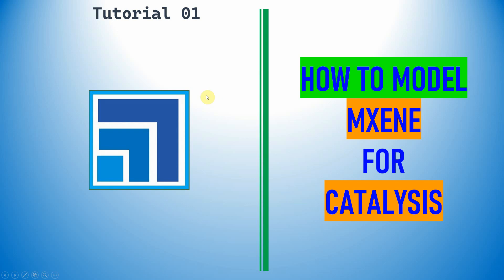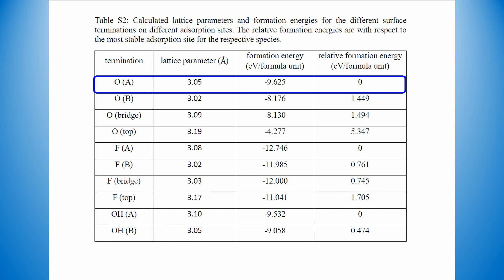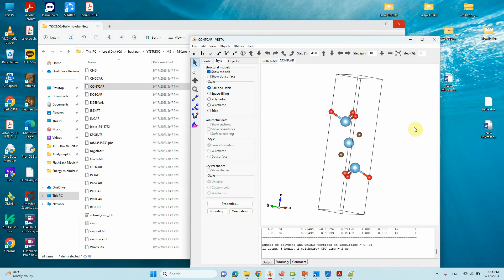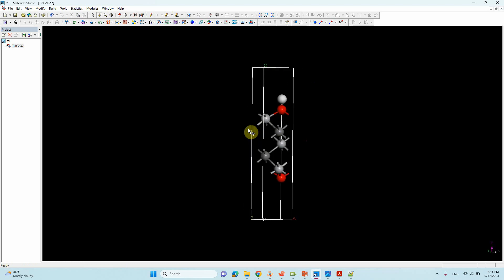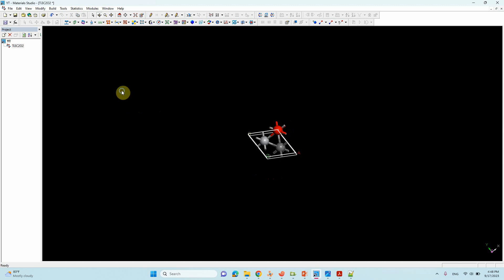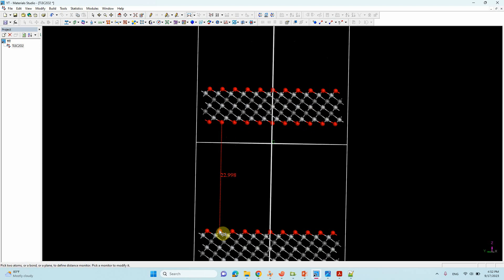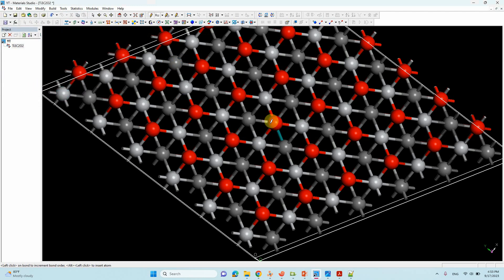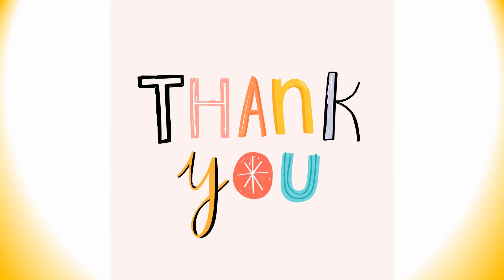How to Model MXene and MXene supported single atom catalysts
Greetings, dear viewers! In this video, we'll explore the How to Model MXene and MXene supported single atom catalysts. If you discover this information to be beneficial, kindly express your support by giving it a thumbs up, leaving a comment, and sharing it with others. We appreciate your viewership.
Warm regards,
SB